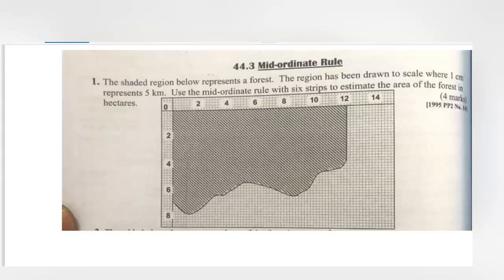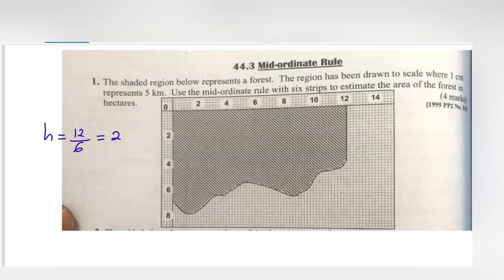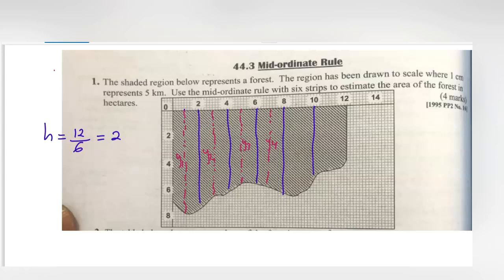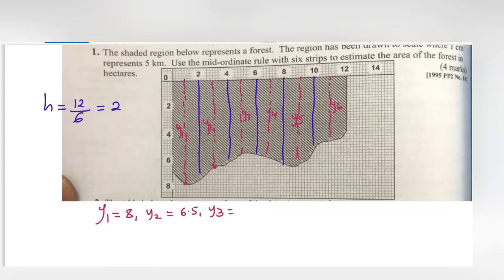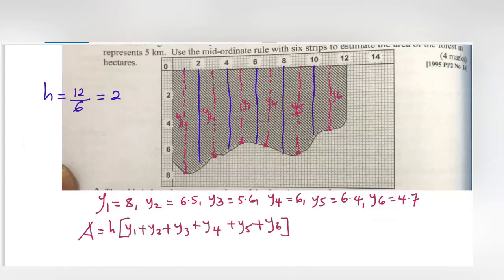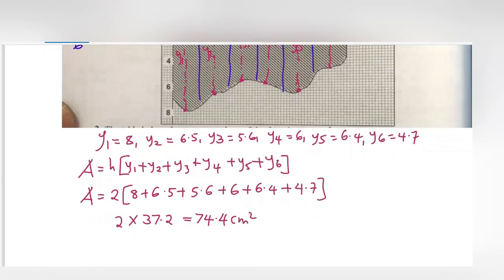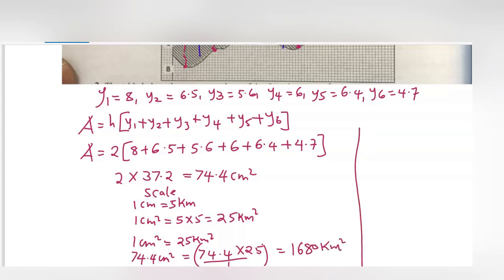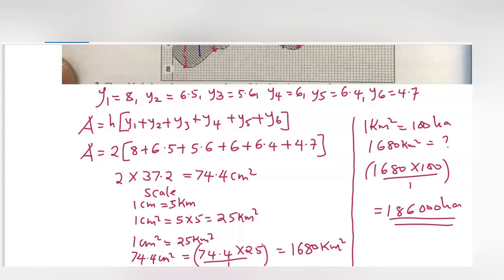Mid-Ordinate Rule.(Area Approximation). kcse1995 form4 Mathematics